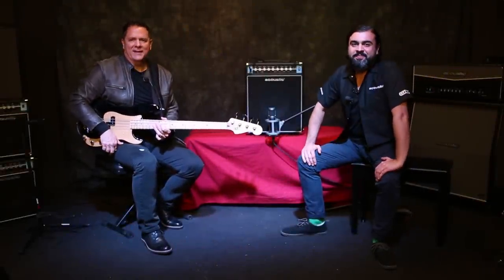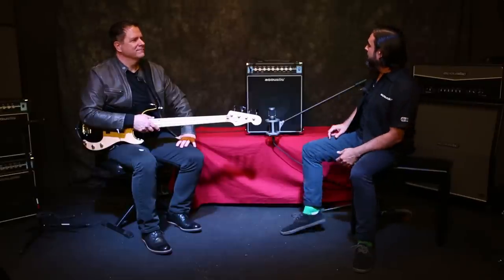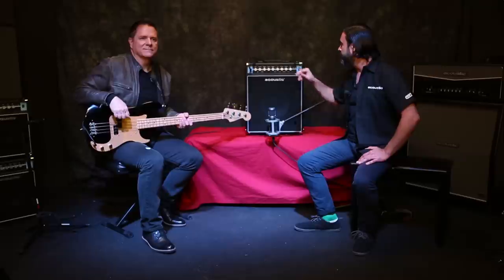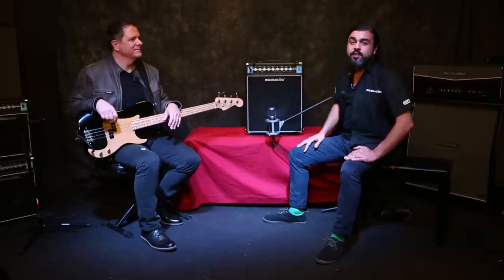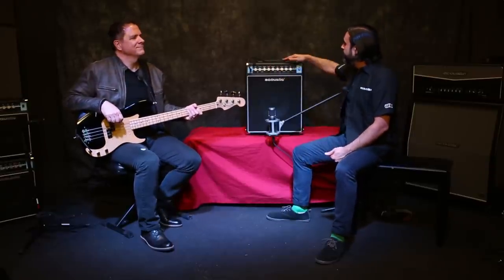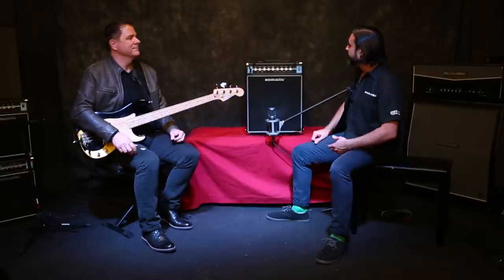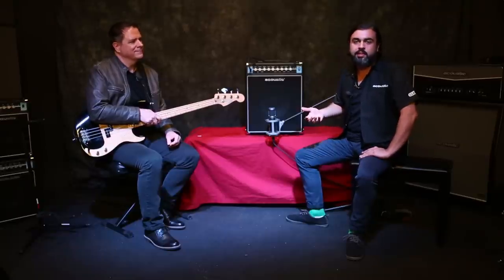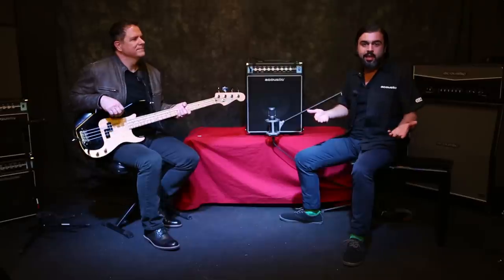Acoustic B100C C-Series Bass Combo Amp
The Acoustic B100C C-Series 100-Watt Bass Combo Amp combines the best of all worlds: ideal for practice and rehearsal with outstanding stage-ready versatility. A custom-voiced 12” ferrite speaker delivers classic Acoustic tone while its tilt-back cabinet design allows precise personal monitoring at rehearsals and on performance stages.